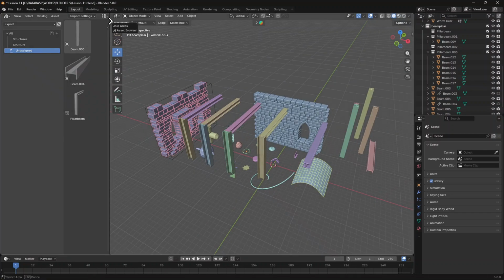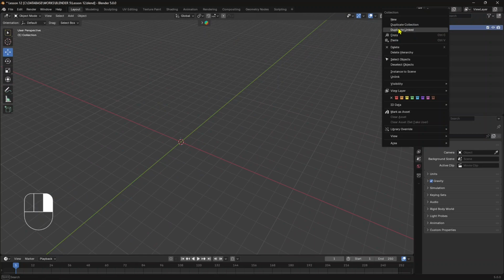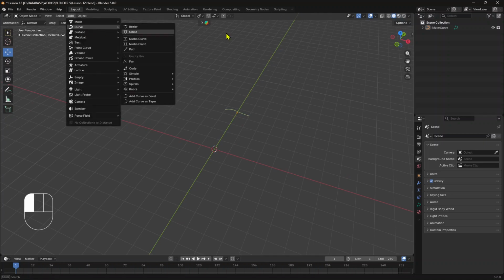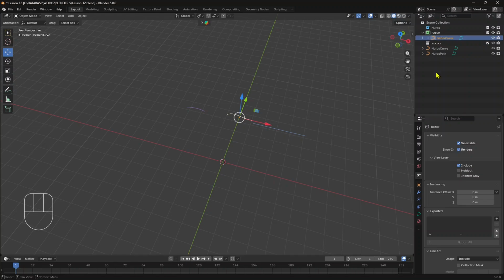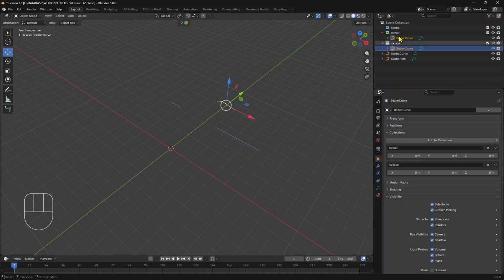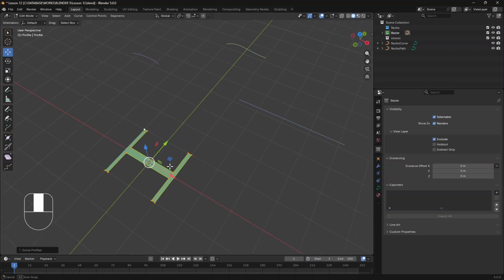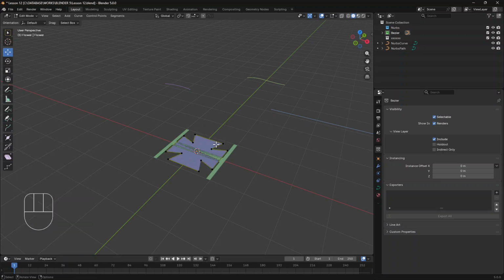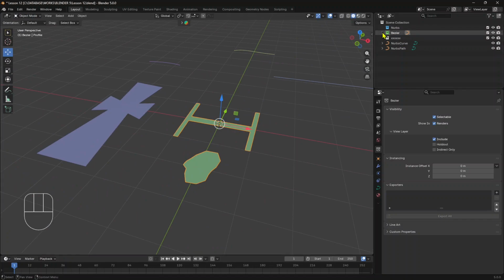BLENDER - Lesson 12 - 2D Editing, Sweep, Extrude Profile on Path, Draw, Pen, Expand, Tilt, Shear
BLENDER Videocourse - Lesson 12 - 2D Editing, Sweep, Extrude Profile on Path, Draw, Pen, Expand, Tilt, Shear, Random, Curves, Shapes, Edit Tools